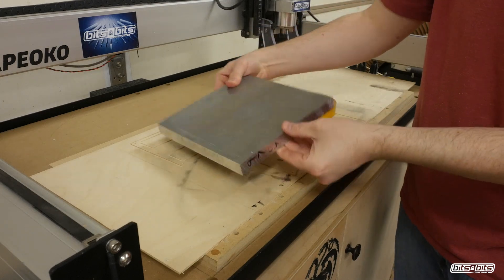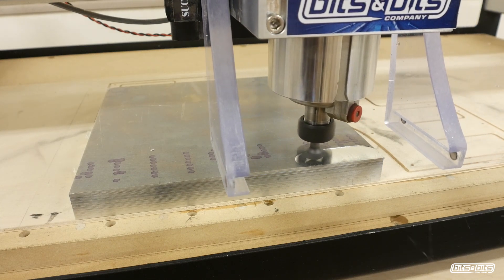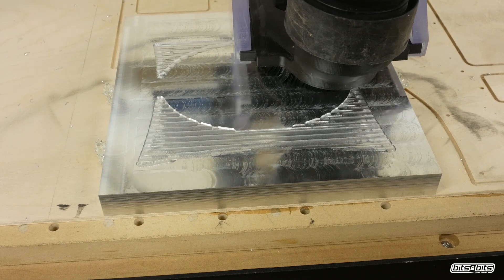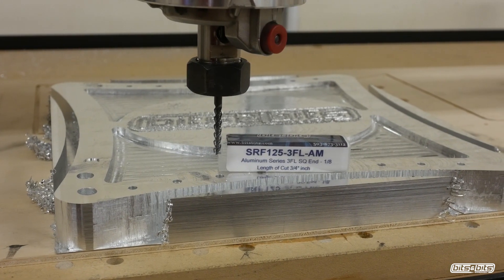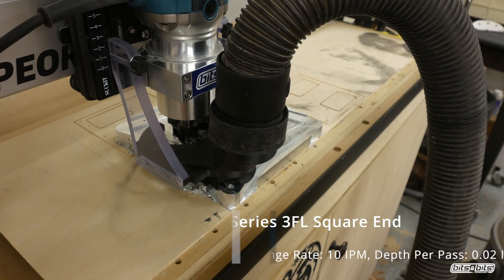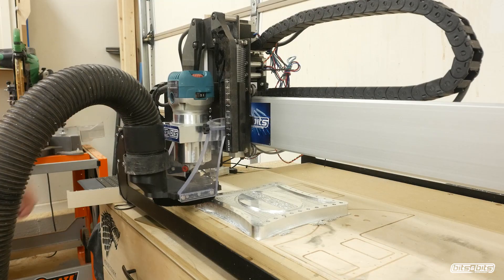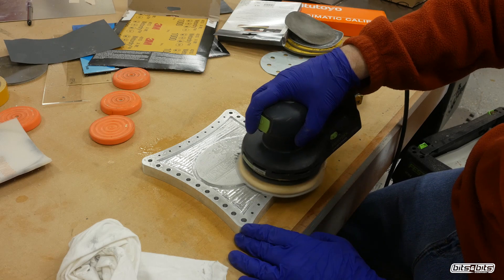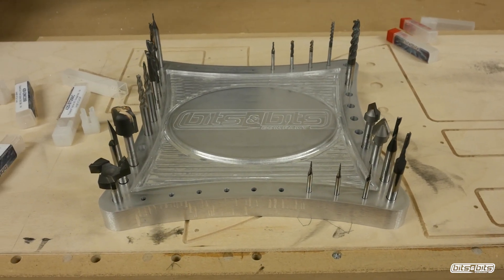The Ultimate Router Bit Holder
In today's video we going to show you how we made the ULTIMATE bit holder out of aluminum! I started with an 8"x 8" square of 6061 aluminum that's 3/4" thick.

The first tool path was a surfacing op to flatten the top face which left a perfectly smooth surface. Next I installed an 1/4" O flute bit and it's job was to run a clearing tool path for a pocket design on the face. This will be cleaned up later using an 1/8" 3 flute end mill. After the roughing pass was done I used the same O flute bit to cut a profile op which cut the holders shape out of the aluminum slab.

Next I installed that 1/8" 3 flute end mill I spoke about earlier for a peck drilling op and to clean up the pocket on the face. The last holes to drill were accomplished using an 1/4" 3 flute end mill, again utilizing a peck drilling op.

Final task was to install a 30 degree V-bit to carve the Bits & Bits logo on the face and the holder is done!

1/4" O Flute bit (You can use the 3 flute end mill SRF43-250AM in place of this)

Find your router bits on our website by searching for part numbers